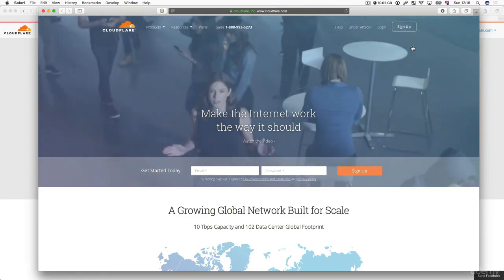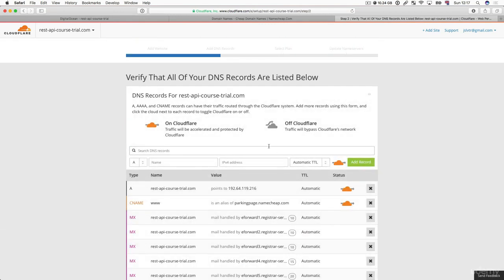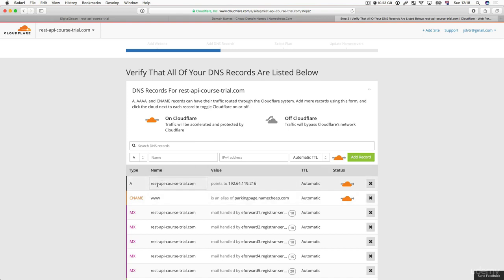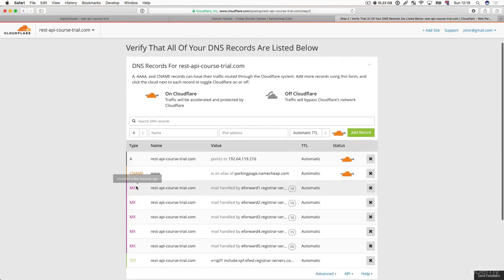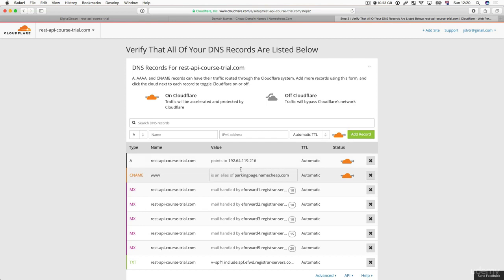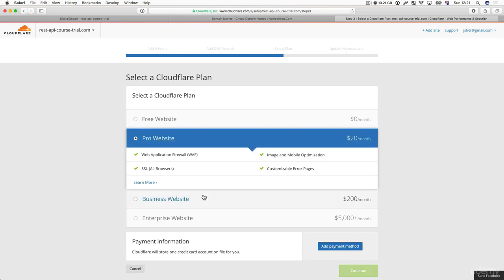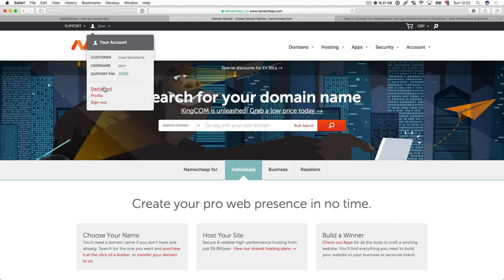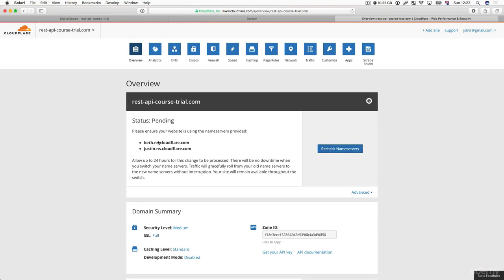4. Setting up Cloudflare#programmer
## Secure Your APIs Like Fort Knox: Setting Up Cloudflare in REST APIs with Flask and Python

**Have you ever built a beautiful API, only to realize it's as vulnerable as a paper castle in a hurricane?** Fear not, fellow Python warriors! Chapter 9 of "REST APIs with Flask and Python" is here to transform your APIs from flimsy facades to impregnable fortresses. And in Lecture 4, we'll be wielding the mighty shield of **Cloudflare**, a battle-tested security platform that'll have hackers quaking in their boots.

**Imagine this:** Your API, pulsing with life, serves data like a bountiful feast. But lurking in the shadows are nefarious forces, ready to snatch sensitive information, sow chaos, and bring your creation crashing down. This is the harsh reality of the digital world, where every API is a potential target.

**But why Cloudflare?** Think of it as your API's ultimate bodyguard. It stands sentinel at the gates, filtering traffic, deflecting attacks, and ensuring only authorized guests enter your digital domain. With Cloudflare, you get:

* **A DDoS Shield:** Malicious floods of traffic? Cloudflare absorbs them like a sponge, keeping your API up and running even under the heaviest bombardment.
* **Web Application Firewall (WAF):** Script kiddies and seasoned attackers alike will be met with a brick wall of security. The WAF identifies and blocks common attack vectors, shielding your API from known vulnerabilities.
* **SSL/TLS Encryption:** Your data travels in a secure tunnel, shrouded in the cloak of encryption. No prying eyes can peek, no eavesdroppers can listen.
* **Content Delivery Network (CDN):** Speed is your friend, and Cloudflare's global network of servers delivers your API responses with lightning-fast efficiency, no matter where your users are located.

**But setting up Cloudflare isn't just about flipping a switch. It's an adventure!** In this lecture, we'll embark on a quest, traversing the mystical lands of DNS records, API tokens, and edge rules. We'll conquer the fearsome beast of configuration, and emerge victorious, with our API gleaming with the newfound armor of Cloudflare.

**Here's a taste of the thrilling journey ahead:**

* **Unveiling the Secrets of DNS:** We'll delve into the domain name system, the internet's address book, and learn how to point your API's domain towards Cloudflare's protective embrace.
* **Taming the API Token:** This magical key grants Cloudflare access to your API, but fear not, we'll handle it with utmost care, ensuring only authorized access.
* **Crafting Edge Rules:** These are the battle plans, dictating how Cloudflare handles incoming traffic. We'll craft rules to filter requests, block bad actors, and optimize performance.
* **Issuing an SSL Certificate:** Let's dress your API in the finest garments of encryption, ensuring secure communication from the first handshake to the last.

**And the best part? This lecture is just the tip of the iceberg!** Chapter 9 has even more treasures in store, covering authentication, authorization, and other security best practices. By the end, your API will be a shining beacon of resilience, a testament to your coding prowess and security savvy.

**Remember, my dear subscribers, the Missing Lectures for Chapter 9 await you on Telegram!** Don't miss out on these vital nuggets of knowledge. Together, let's build APIs that are not just powerful, but also secure, protecting our data and enriching the digital world.

**So, are you ready to take your API security to the next level? Join me in Lecture 4, and let's build impenetrable fortresses with the power of Cloudflare!**